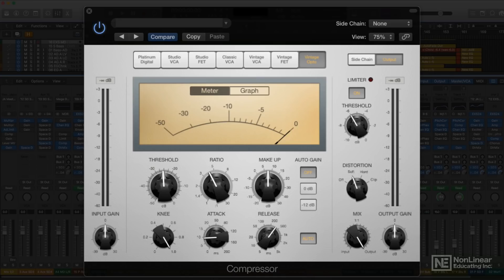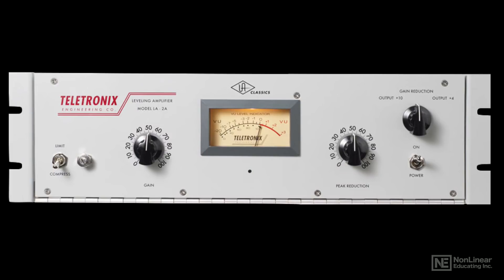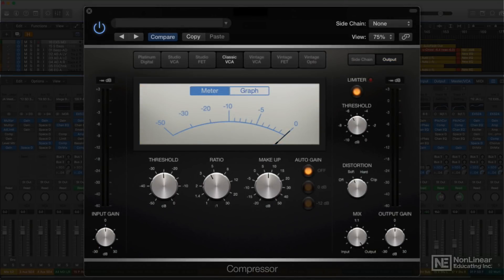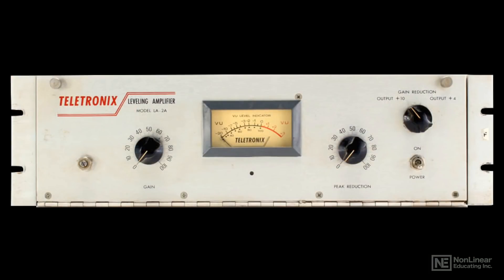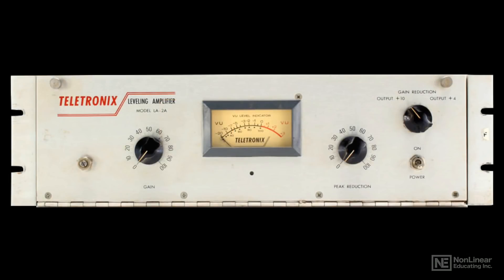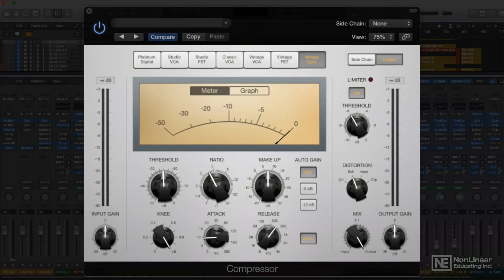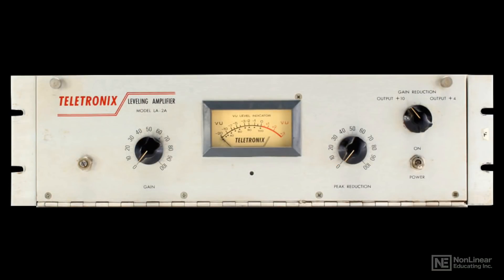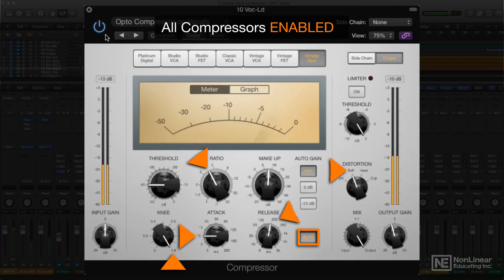Logic Pro X 203: Logic's Compressors - 5. Vintage Opto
Logic Pro X 203: Logic's Compressors by Joe Albano
Video 5 of 11 for Logic Pro X 203: Logic's Compressors

Joe Albano is the perfect trainer to explain and explore the ins-and-outs of Logic Pros family of compressors. In this course, he divulges the inside info about which world-class compressors theyre modelled after and then shows you how to best deploy them!

You learn every knob, button and meter that these Logic-only plugins have, and you get a really solid primer on compression, side-chaining and even limiting techniques.

This course covers:

- Vintage Opto
- Studio FET
- Vintage FET
- Classic VCA
- Studio VCA
- Limiter
- Adaptive Limiter

So dive into Logic Pros world of compression, with Joe Albano, and soon youll be making these built-in plugins your go-to dynamic processors on all of your Logic tracks. Also be sure to check out all of our Logic in-depth courses in our ever-expanding library!